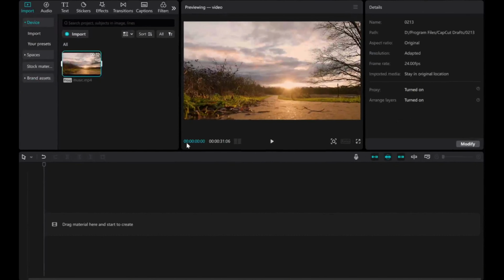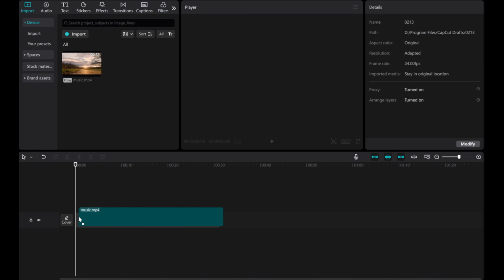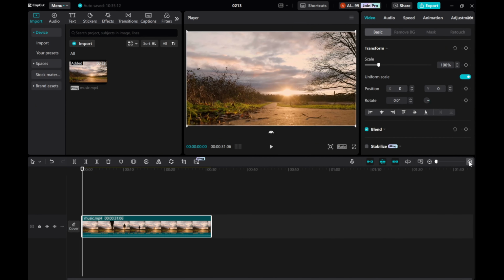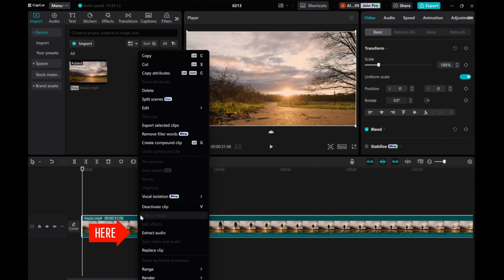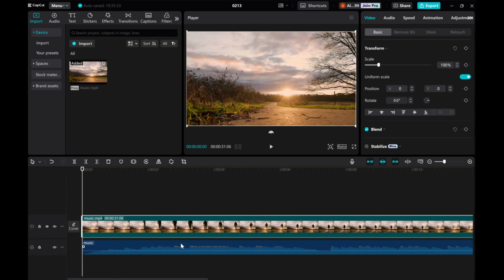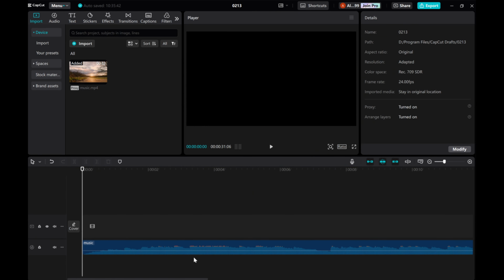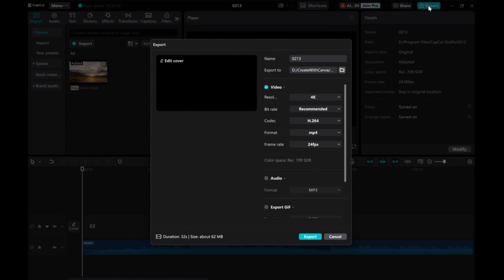How to Extract Audio from Video in CapCut PC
Unlock a useful editing technique with this tutorial on extracting audio from video in CapCut PC!